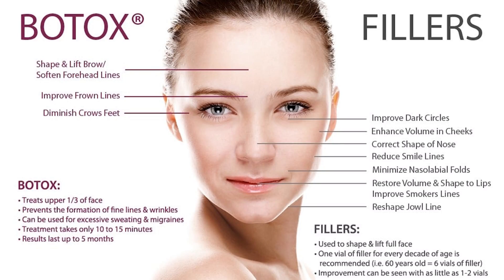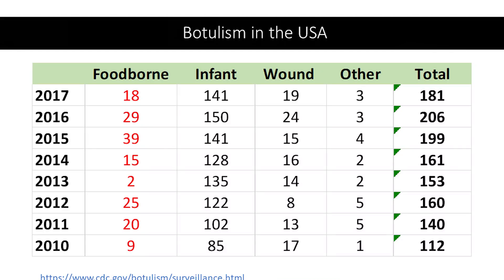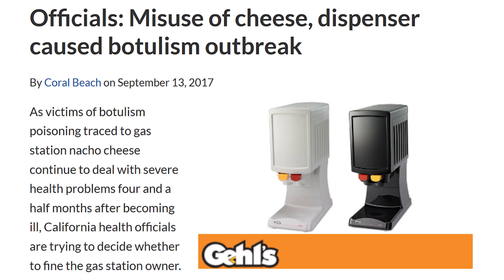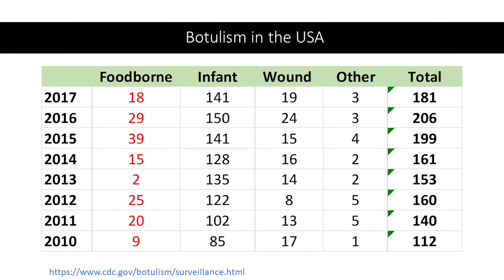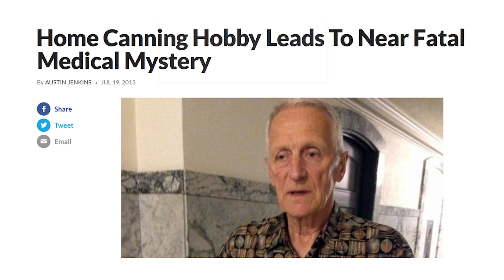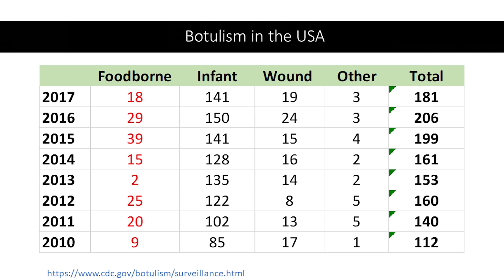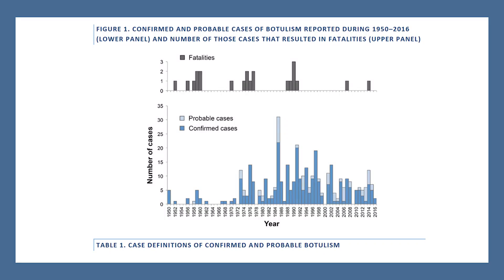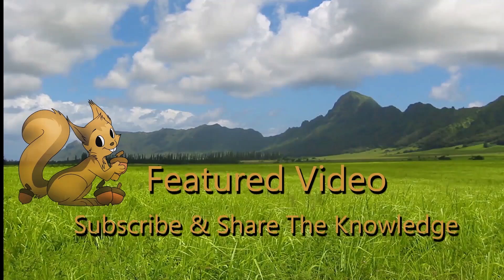Home Canning Botulism: Facts not Fear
How often does botulism occur due to home canned goods? Let's find out...